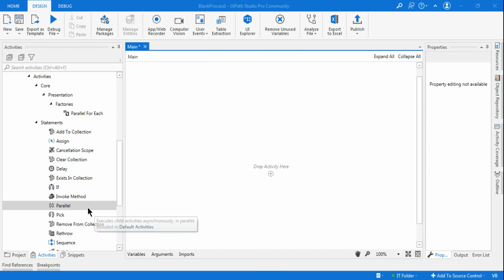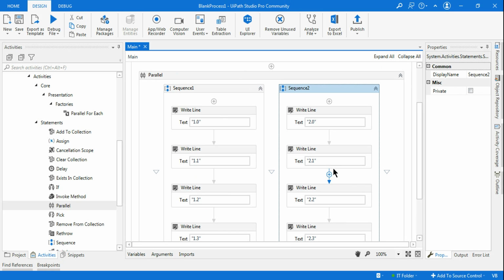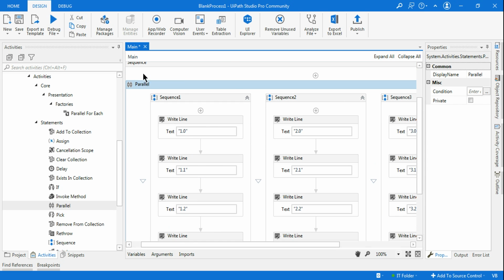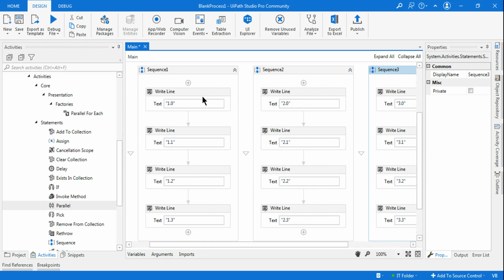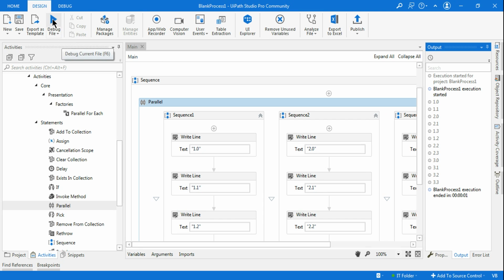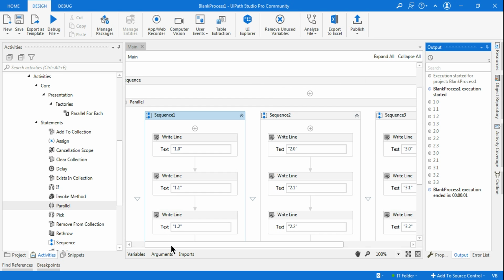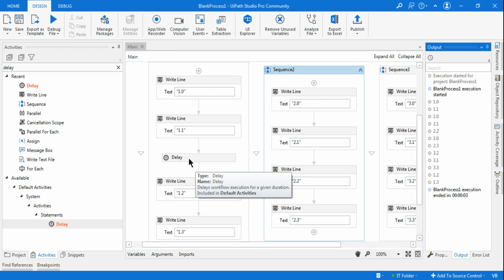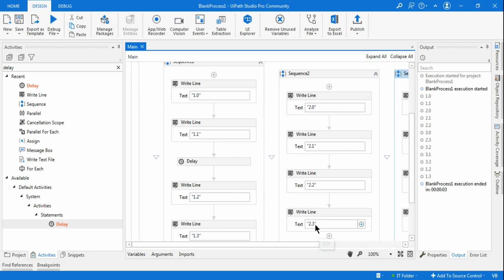Parallel Activity in UiPath Example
: In this activity, you will learn and see how the parallel activity in UiPath works.  Parallel activity in UiPath runs in asynchronous mode. That means it can run any child activity under it. It does not wait for the prior activity to finish.

This is hard to see it practically whether it runs in a sequential way or it runs in a parallel way. However, we have formulated a simple example that is capable of showing you the live run and displaying how it ran by printing the required values.

Please watch this video on parallel activity in UiPath and let us know your comments.